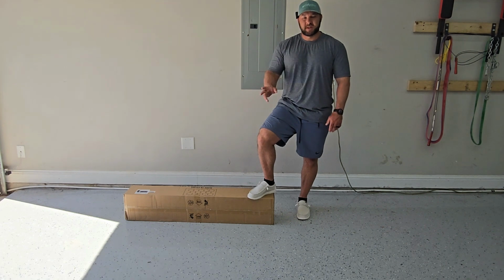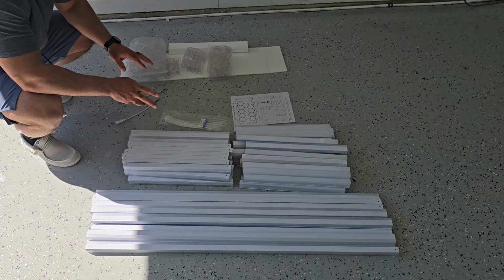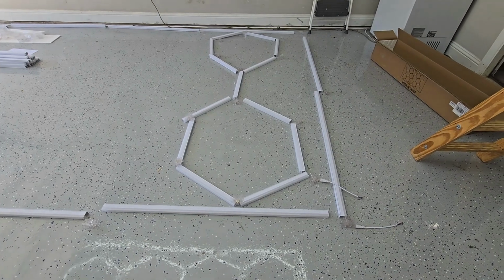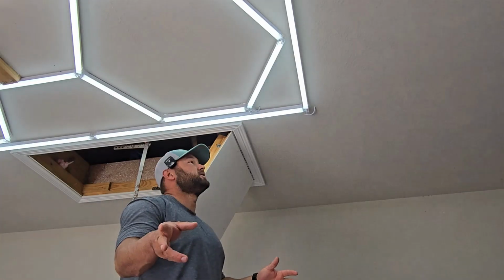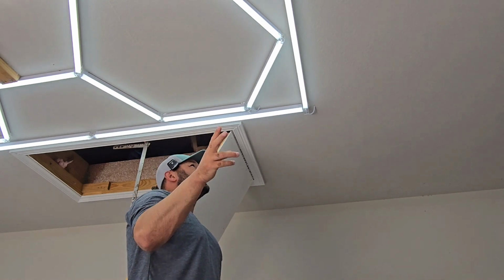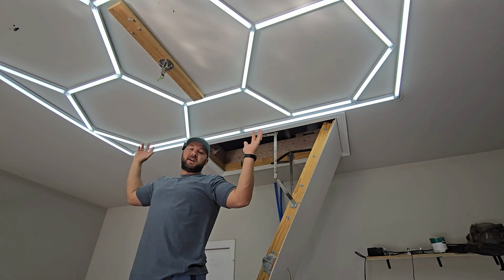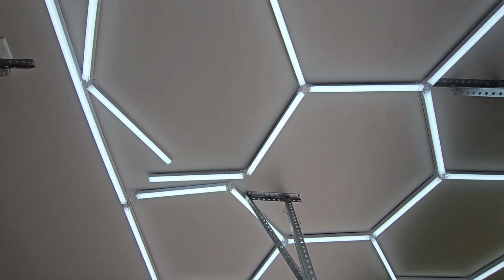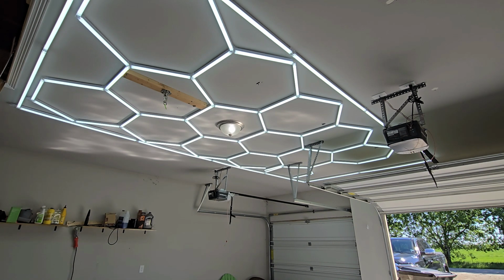Transform Your Space with DIY Hexagon Garage Lights: Easy Installation for Brighter Days Ahead!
In this video, I'm showing you the easiest way to install Hexagon Garage Lights for a brighter and more inviting space! With their high brightness and easy DIY-friendly design, these lights are perfect for illuminating your garage, auto beauty shop, car detailing shop, or workshop. Join me as I demonstrate just how simple it is to install these lights with just one person. Say goodbye to dimly lit spaces and hello to a brighter, more functional environment with DIY Hexagon Garage Lights!